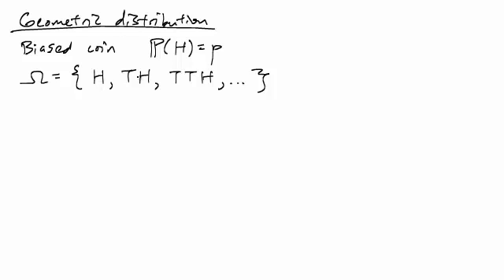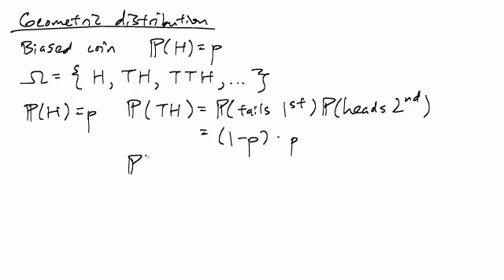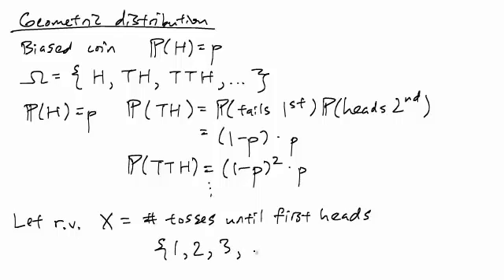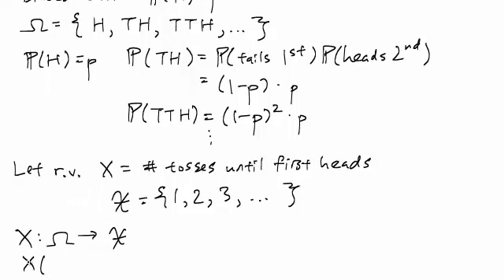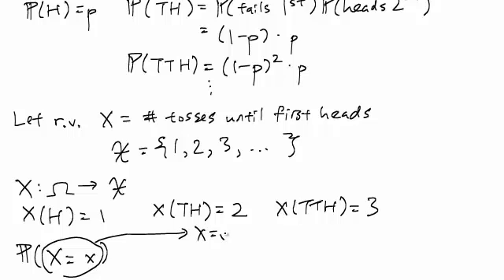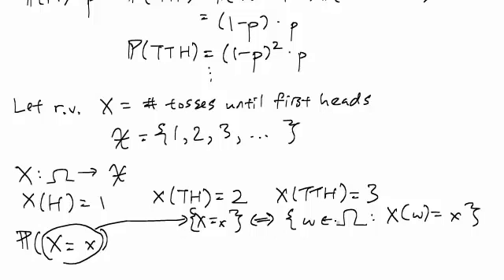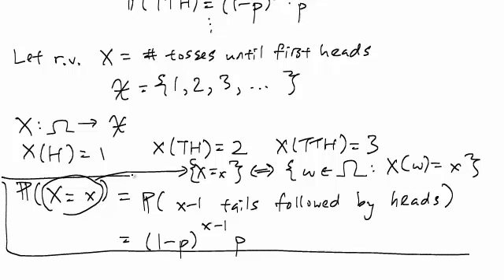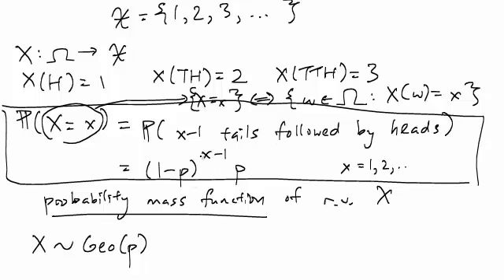6.008.1x - The Geometric Distribution